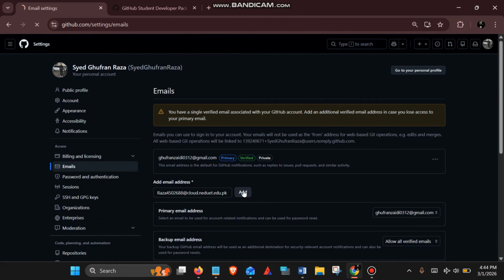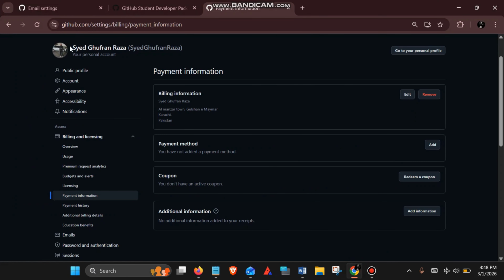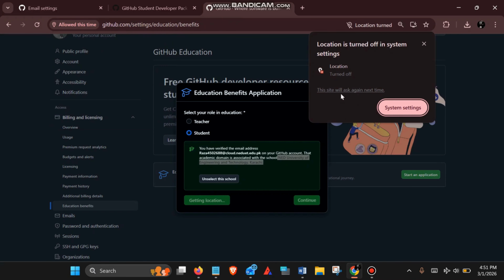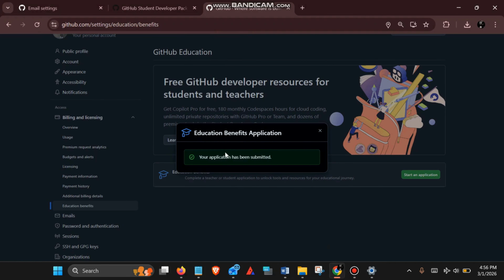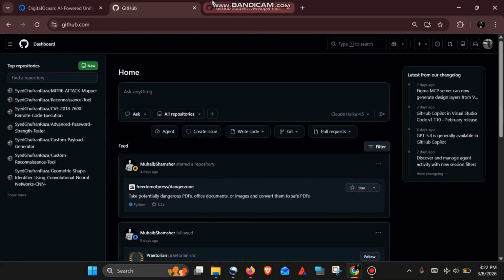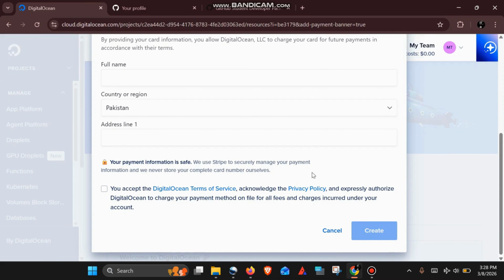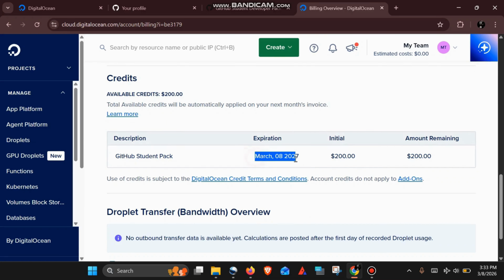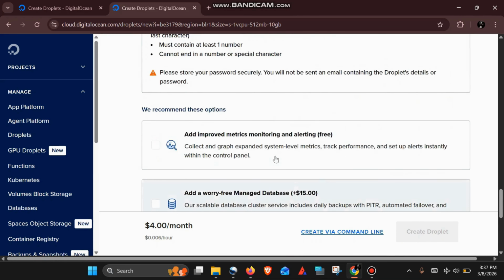How to Get GitHub Student Developer Pack + $200 Digital Ocean Credits (Step-by-Step)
In this video, I walk you through the complete step-by-step process of applying for the GitHub Student Developer Pack, verifying your student status, enabling two-factor authentication, and finally claiming the $200 DigitalOcean cloud credits.

This guide covers everything you need to successfully get approved and start using the benefits included in the pack.

 Timestamps:
 Email Verification (0:32 - 1:42)
 Profile & Billing (1:46 - 3:00)
Complete your profile (profile picture, bio) and fill in basic billing info (no credit card required here).
 Security Setup (3:00 - 3:55)
Enable Two-Factor Authentication (2FA) for better account security 🔐
 Application Process (4:05 - 5:58)
Select your school, allow location access, and upload proof of identity (e.g., student ID).
 Verification (5:58 - 7:44)
Wait for approval (can take 10 minutes to 72 hours).
 Claiming DigitalOcean Credits (7:44 - 10:20)

Tools & Benefits Included:

✨ Namecheap – Free/discounted domain registration
✨ GitHub Pro – Advanced developer features
✨ MongoDB – Free cloud database credits
✨ GitHub Copilot – AI coding assistant